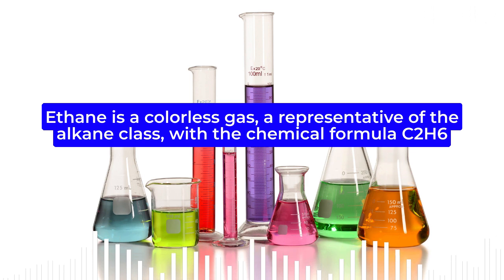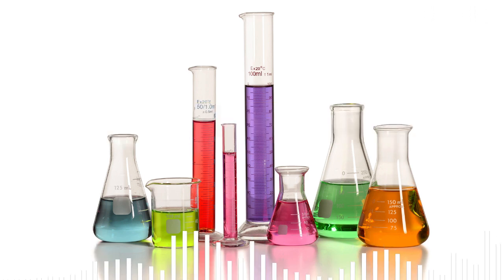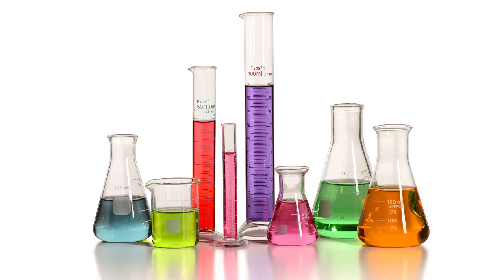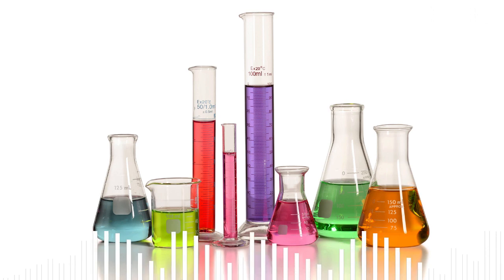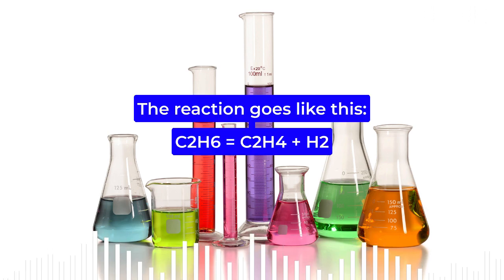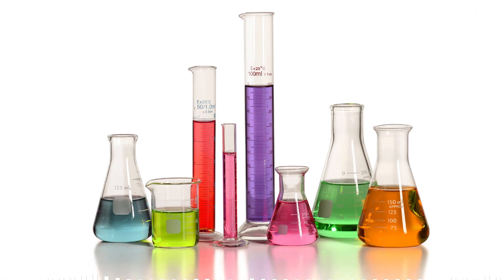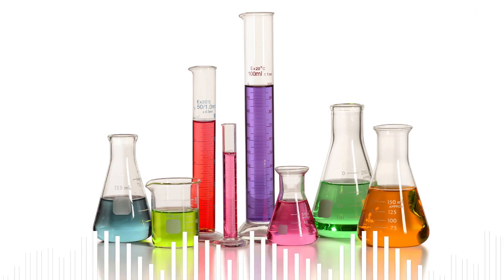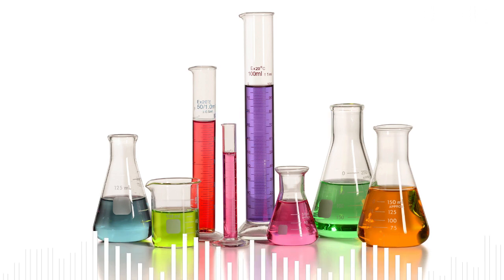How To Get Ethane From Ethylene - science on youtube !!!